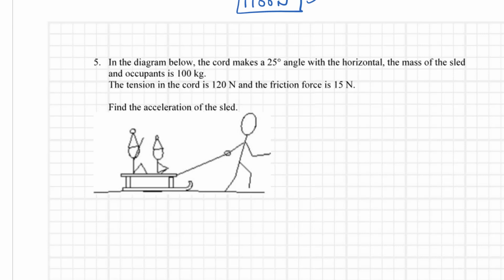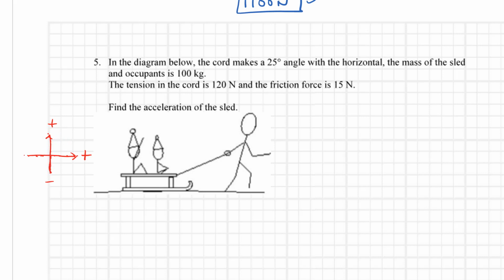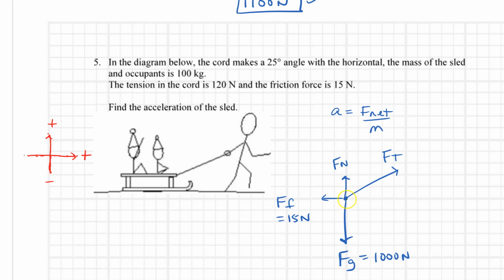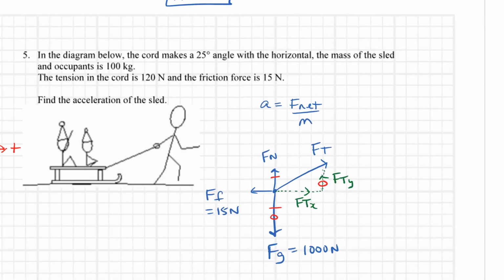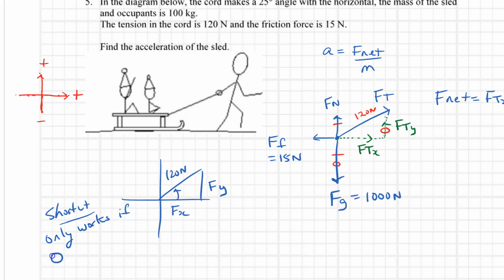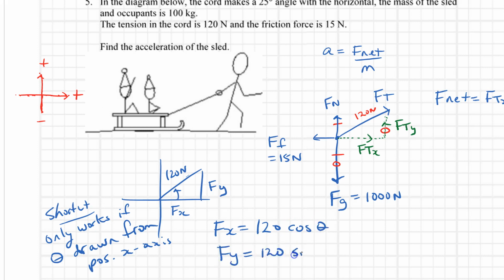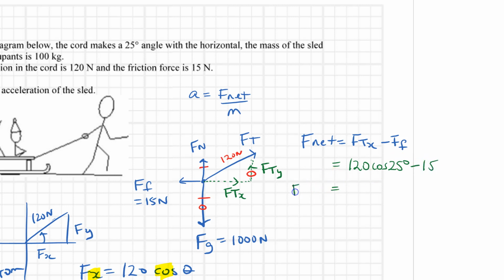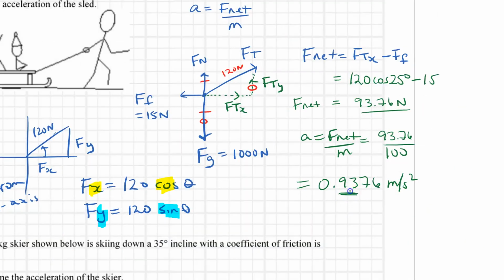UF Review Question #5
Find the acceleration of the sled.